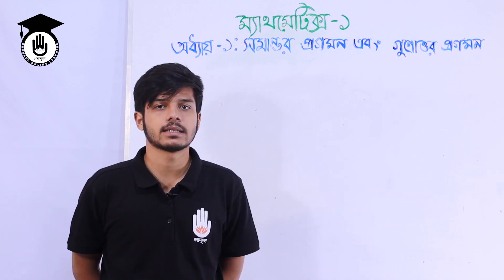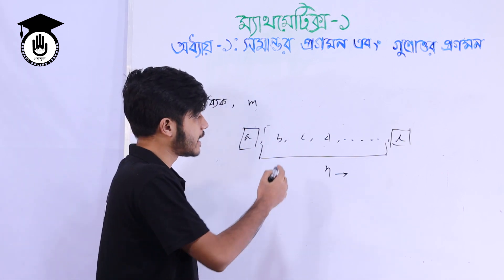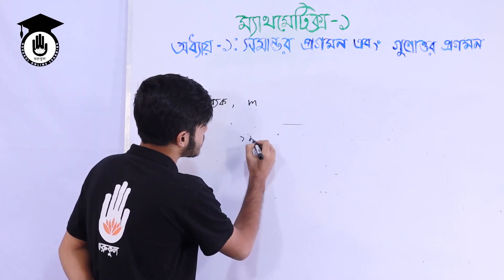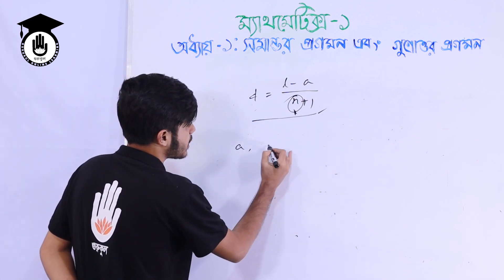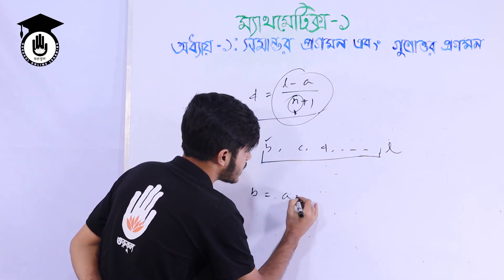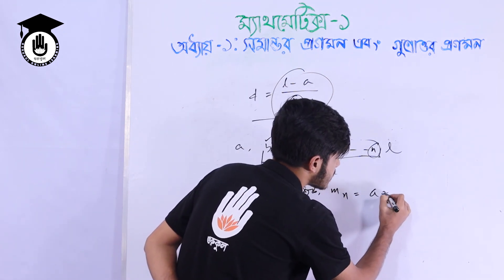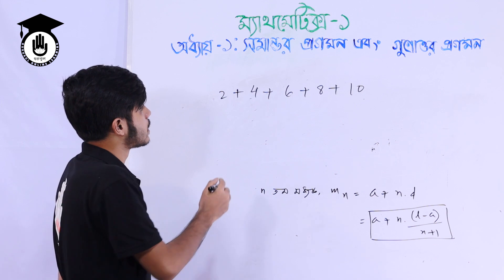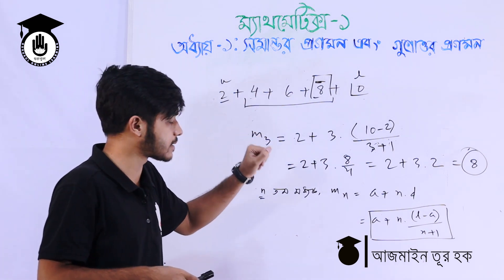সমান্তর ও গুণোত্তর প্রগমন (৪/৪), Polytechnic Math 1, HSC Math, SSC | গণিত গুরুকুল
"সমান্তর ও গুণোত্তর প্রগমন" আজকের ক্লাসের আলোচনার বিষয় । "সমান্তর ও গুণোত্তর প্রগমন" গণিত এর খুব গুরুত্বপূর্ণ একটি বিষয়। আমরা ৪ টি ক্লাসের একটি সিরিজে "সমান্তর প্রগমন ও গুণোত্তর প্রগমন" কাভার করেছি। এই পাঠটি পলিটেকনিক এর ম্যাথম্যাটিকস - ১ নামক সাবজেক্টের অংশ যার কোর্স কোড ৬৫৯১১।   "সমান্তর ও গুণোত্তর প্রগমন" নিয়ে আমরা ৪টি ক্লাস করেছি। আজ.৪র্থ পর্ব।

"সমান্তর ও গুণোত্তর প্রগমন" ক্লাসটি নিয়েছেন কাজী আজমাঈন হক।

এখন থেকে গণিতের মূলধারার ক্লাসগুলো আর এই চ্যানেলে প্রকাশিত হবে না। এর বদলে নিয়মিত "গণিত গুরুকুল" চ্যানেলে প্রকাশিত হবে।